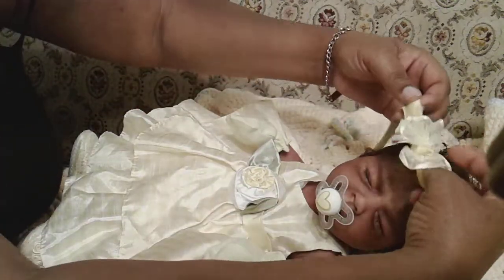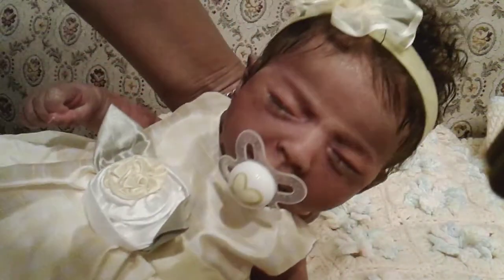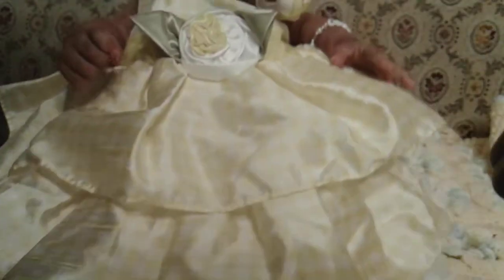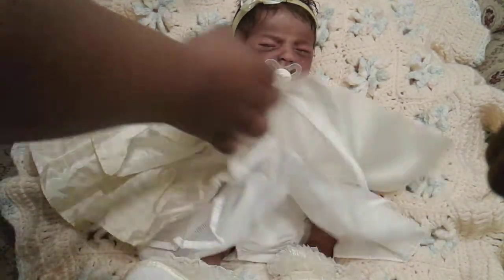Theme Thursday " Yellow " with Riva Grace